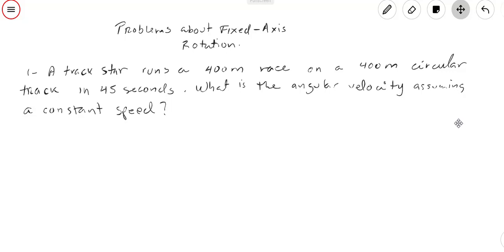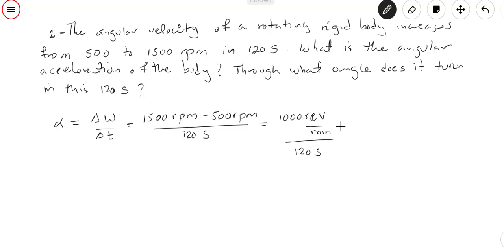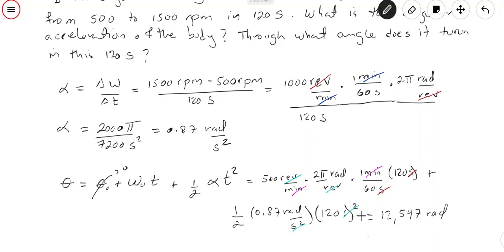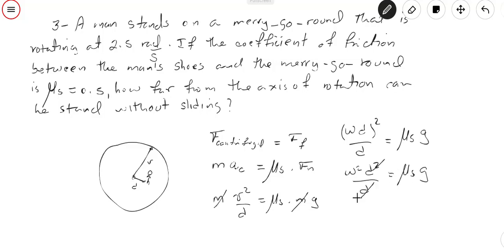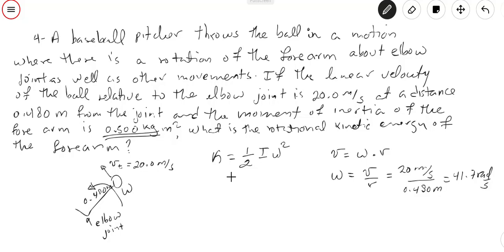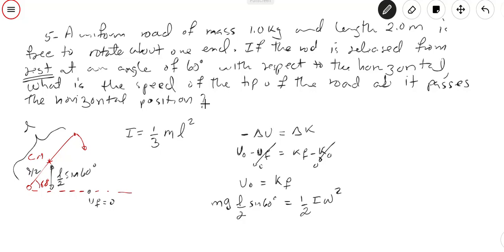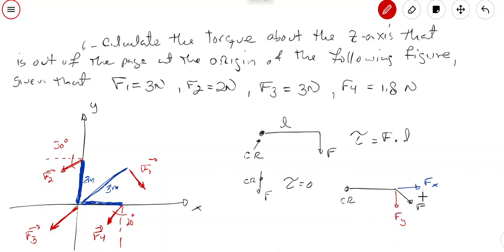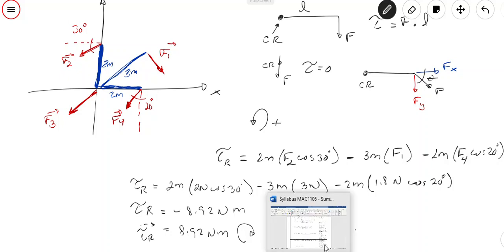PHY - Fixed axis rotation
Video about rotation, moment of inertia and torque